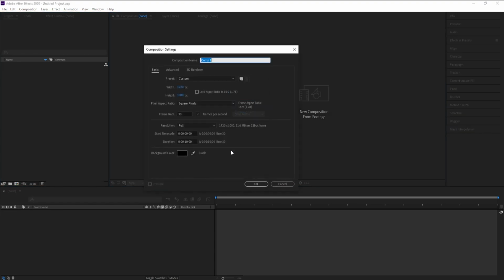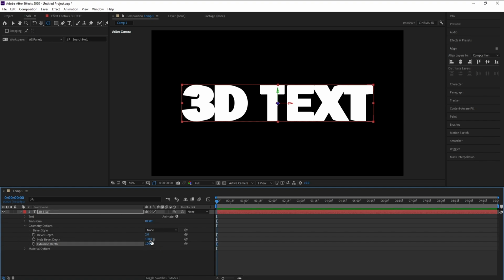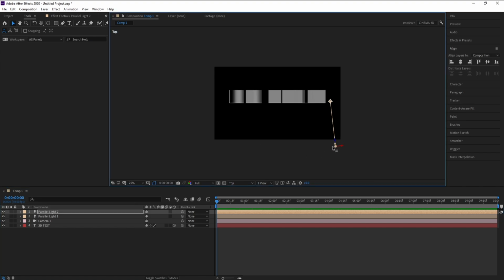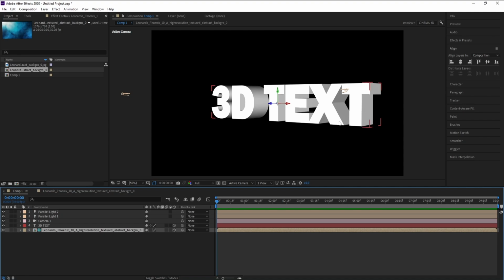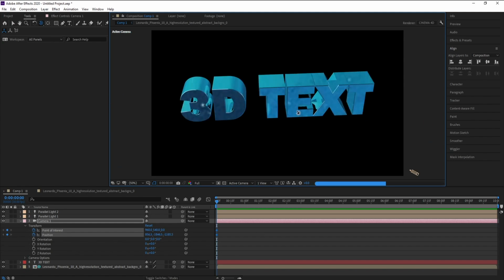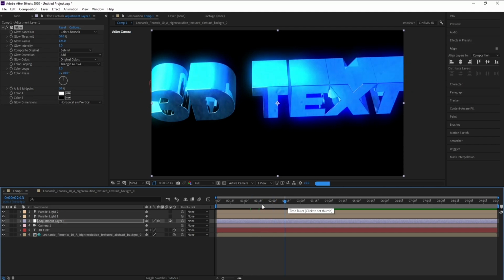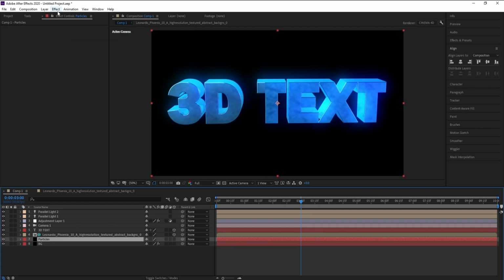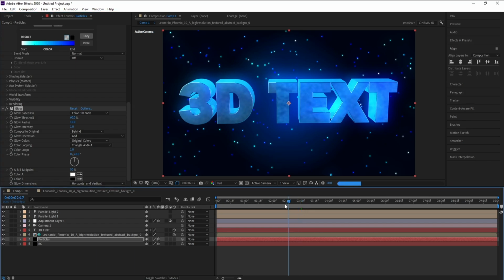How to Create 3D Text in After Effects – No Plug-ins Needed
Create stunning 3D text in After Effects without using any plug-ins. Perfect for beginners!

Long version:
In this After Effects tutorial, you’ll learn step-by-step how to design and animate realistic 3D text without any third-party plug-ins.
We’ll use the built-in tools of After Effects — including the 3D Layer switch, extrusion options, and built-in lights and cameras — to build depth, add shadows, and make your text look cinematic.
This is perfect for motion designers, video editors, and anyone who wants professional-looking titles without extra plug-ins.